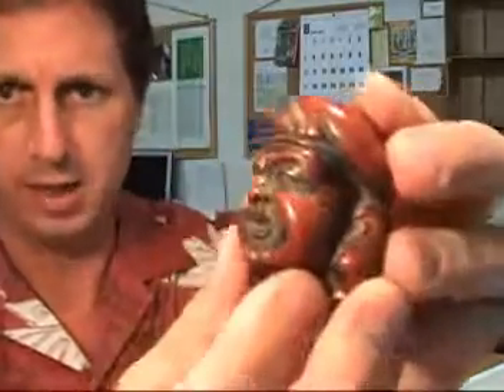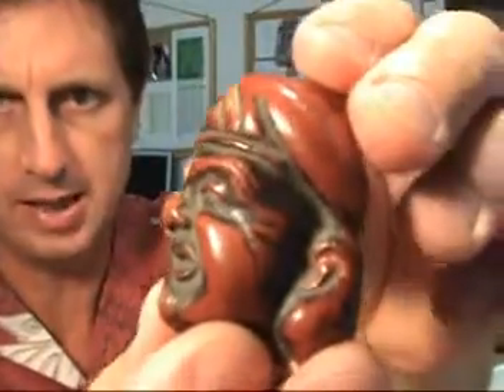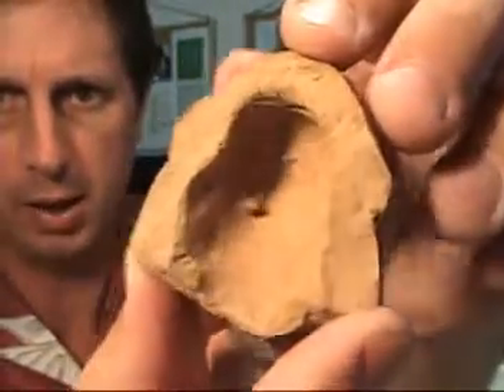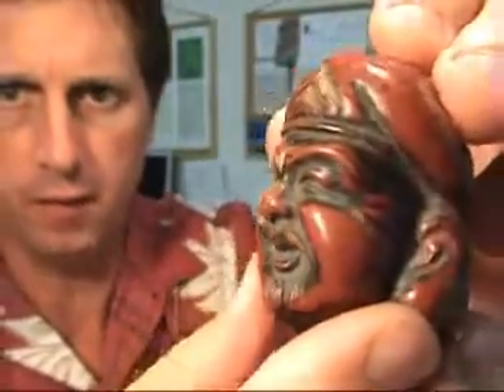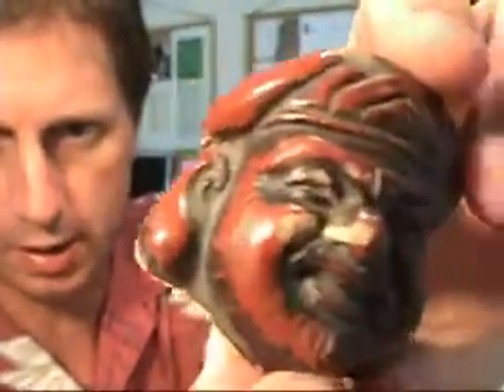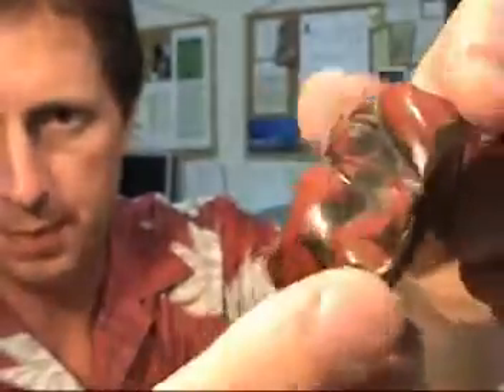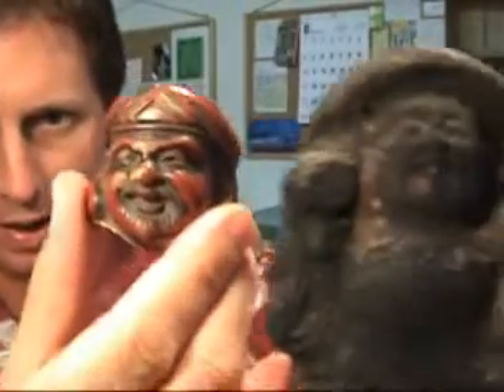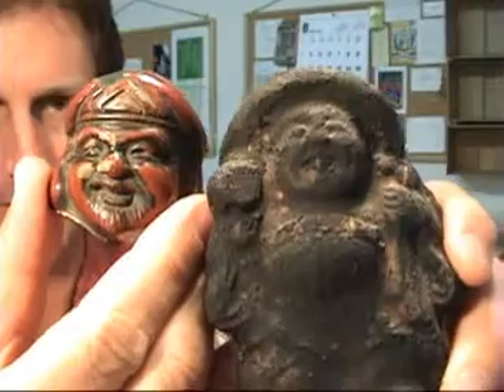🎎 Small Japan Daikoku Mask - Shinto Shichifukujin God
🎎 Small ceramic image of Daikoku, Japan's god of wealth and good fortune.  Daikoku is one of the most famous and celebrated gods within the Japanese Shinto (native religion of Japan) pantheon (please read below to learn more about Shinto).  Daikoku is one of seven popular luck gods collectively known as Shichifukujin.  These famous gods (six male and one female) are frequently seen together in Japanese art, often on a boat sailing the seas of fortune.  Daikoku is usually depicted holding his wonderful luck hammer which he waves to dispense good fortune upon worthy humans.  The god is also frequently shown standing upon two large bales of rice, an auspicious symbol of prosperity.  The happy luck god wears one of the most captivating smiles in all Asian art and is nearly always depicted in the act of joyfully visiting wealth and happiness upon the earth (note the bag of goodies carried over his left shoulder).

About the Listed Item

This small (please see size information below) ceramic mask is in fair condition with no cracks though it does have some chips, marks and scratches from handling and a warm patina of age.  This tiny mask dates from the early to mid Japanese Showa period (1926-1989) and was acquired in the historic city of Shizuoka, Japan near the foot of Mt. Fuji.

Size:
Height: 2.0 inches (5.0 centimeters)
Width: 2.0 inches (5.0 centimeters)
Weight: 1.3 ounces (38 grams)

More about the Shinto religion

Shinto is one of the two major religions of Japan (the other is Buddhism).  Shinto is often considered to be the native religion of Japan, and is as old as Japan itself.  The name Shinto means "the way of the gods."  Shinto is a pantheistic religion, in which many thousands of major and minor gods are thought to exist.  The Japanese have built thousands of shrines (jinja) throughout the country to honor and worship these gods.  Some shrines are huge and are devoted to important deities.  Other shrines are small and may be easily missed when strolling along roads in the countryside.

Shinto gods are called kami.  Kami are thought to have influence on human affairs, and for this reason many Japanese make regular pilgrimage to community shrines in order to offer prayers to local kami.  The act of prayer involves approaching the shrine structure, passing through the gate-like torii, cleansing the hands and mouth with water and possibly ascending stairs to the main entrance of the shrine.  Usually without entering the shrine the worshipper will throw some coins into a stone or wooden collection box and then rattle the suzu bell which is at the top of a long hemp rope.  The worshiper grabs hold of the rope and shakes it back and forth causing the copper bell at the top to rattle.  This is thought to get the attention of the shrine god.  The worshipper then bows twice, claps his or her hands twice and then bows again.  In addition, the worshipper may clasp their hands together in silent prayer.  Shintoism and Buddhism have managed to find a comfortable coexistence in Japan.  Evidence of this harmonious relationship is found in the fact that that most Japanese are married in a Shinto shrine, but buried by a Buddhist priest. (KB)

ship code: L1650

Sourced with care by Kurt Bell in Shizuoka City, this Daikoku mask resonates with the hopes, aspirations, and blessings sought by many. Its crafted features and characteristic smile capture the jovial spirit of Daikoku, inviting prosperity and joy into one's life.

Explore the pantheon of Japanese deities with Kurt, an American traveler born in 1964. Navigating the realms of Shinto beliefs with Stoic wisdom and insights from "Going Alone", he unveils artifacts that speak of faith, blessings, and the rich tapestry of Japanese spirituality. 🌄📚🎎